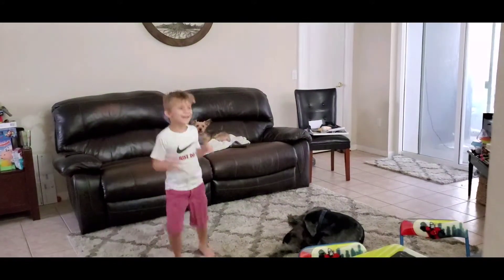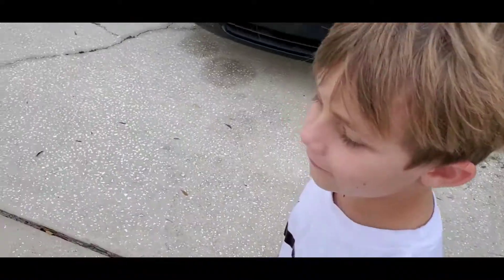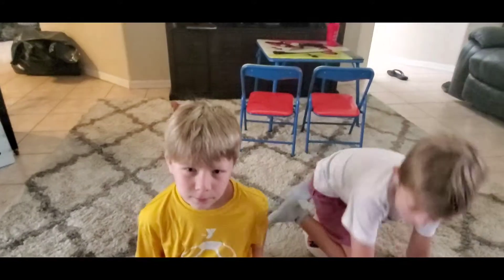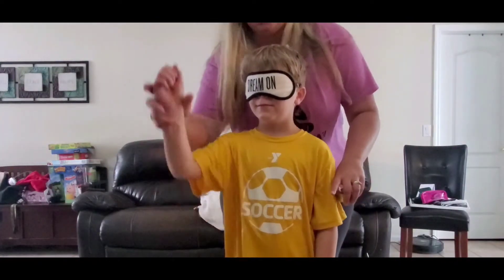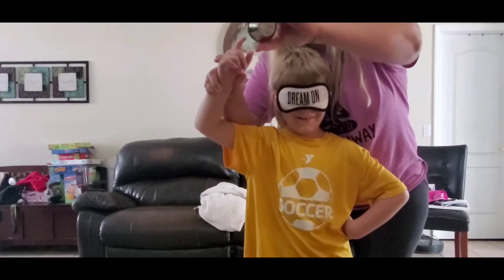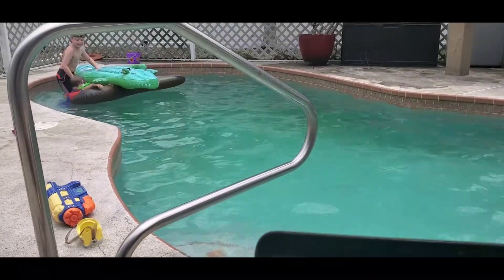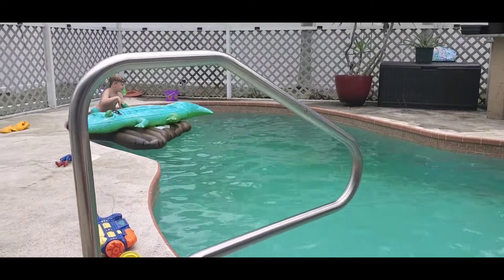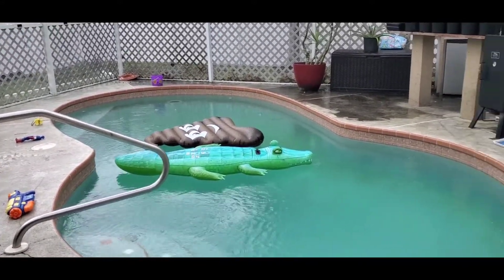Day 33 of Social Distancing: Camel Poop Prank, Zoom Pictionary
Join us on our journey through the Covid 19 Pandemic